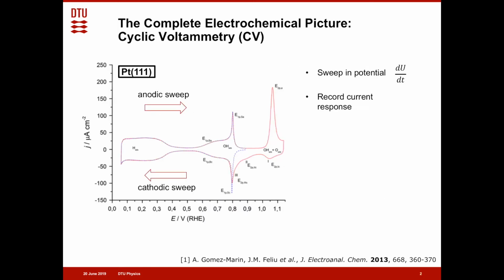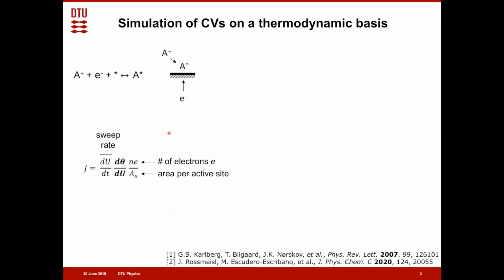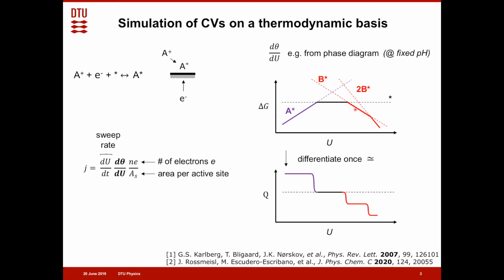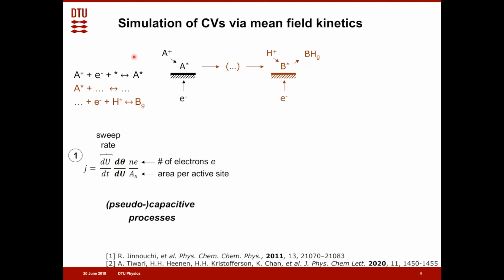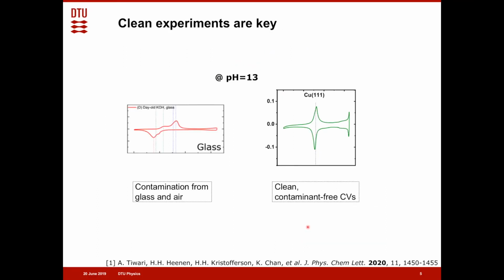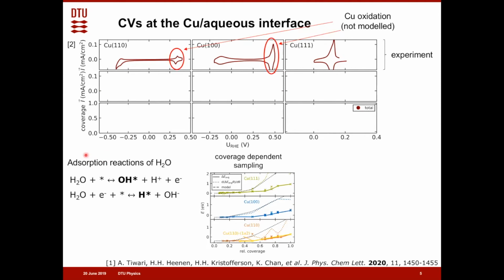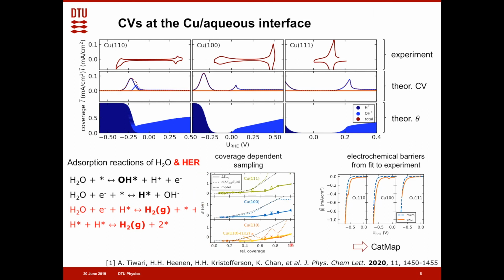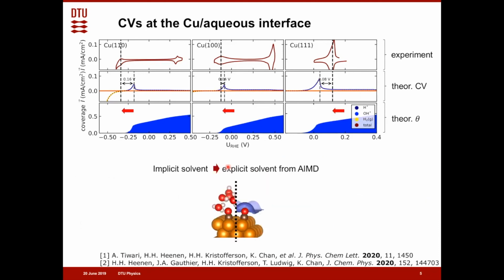Hendrik Heenen, EcoCat 2020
The electrified Cu/aqueous interface under alkaline conditions: Converging experiment and theory via kinetics. Checkout the related paper